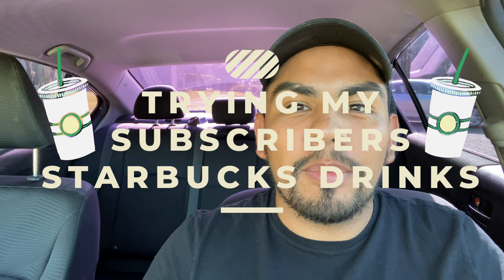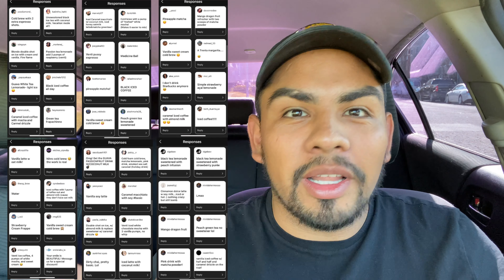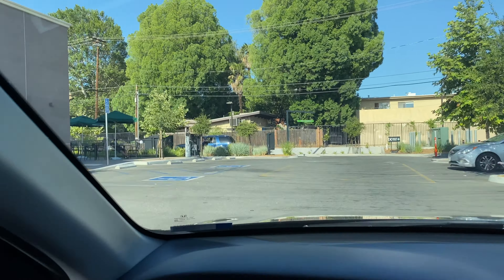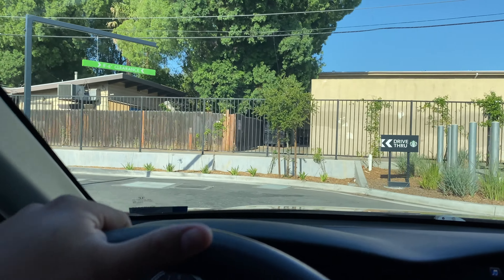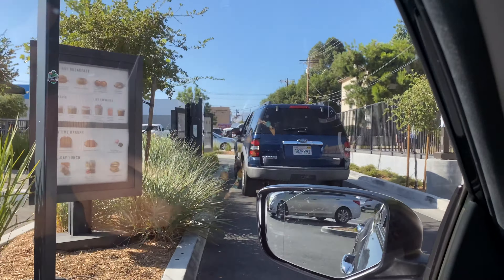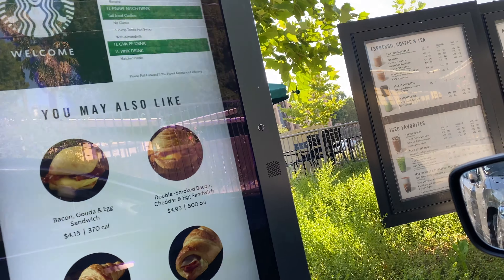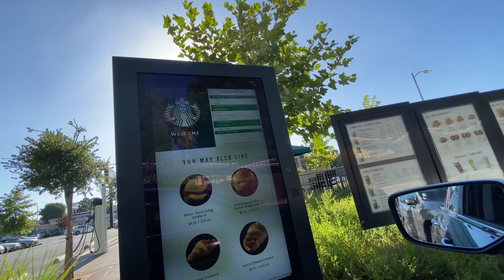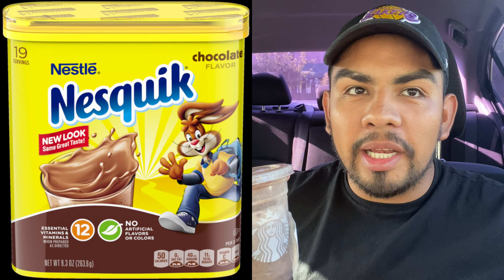TRYING MY SUBSCRIBERS FAVORITE STARBUCKS DRINKS! | DAMIANBOSS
I asked you guys on my Instagram what is your go-to Starbucks drink and I got so many responses! Thank you guys for all your recommendations!
I think I got a couple new fav drinks!! ;)